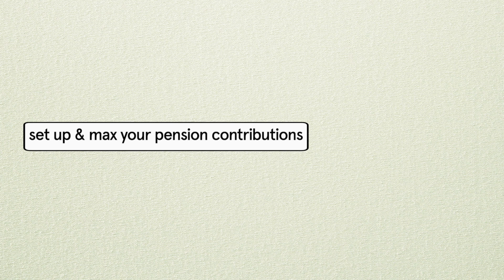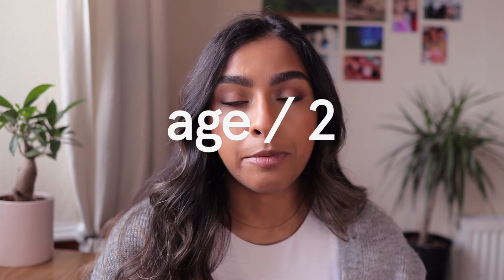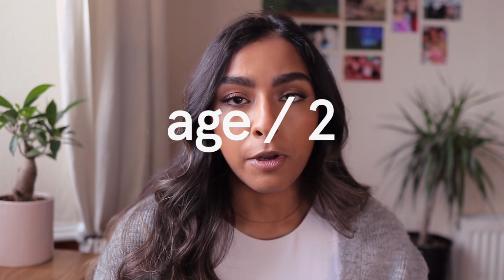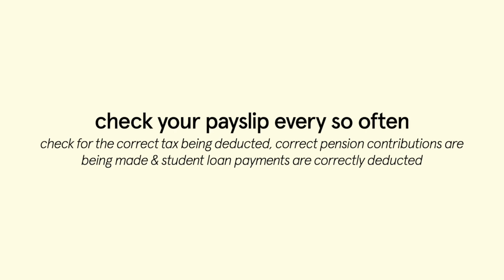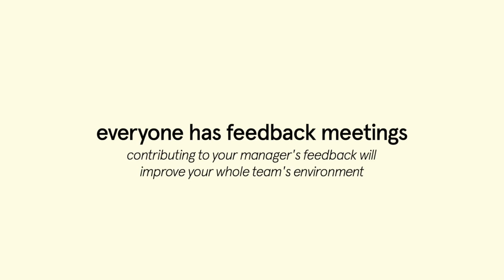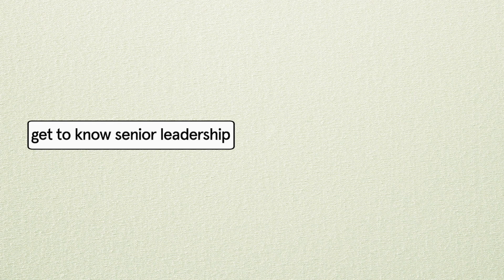5 Easy Tips For Your First Ever Corporate 9-5 Job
Tips for your first corporate or 9-5 job! This is another couple of tips for your first corporate job building on my first video In this video I talk about networking tips (not gross networking though), giving and receiving feedback and getting to know senior leadership.

Have you got any tips?!

⏱️ timestamps:
00:00 intro
00:33 your pension
2:03 genuine networking
3:35 getting feedback
4:47 giving feedback
5:45 know the big dogs

🌞Elsewhere on the internet:
Instagram ⇢ devamsha

🙎🏾‍♀️Me
This channel is all about empowering you to not have it all figured out, by sharing videos that were really fun to make. Tenks 4 wotching!!!